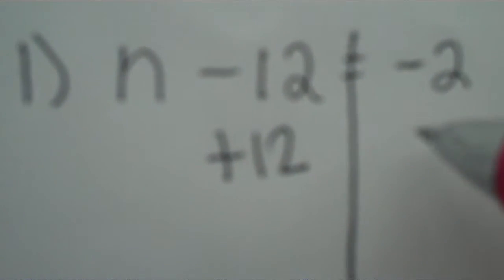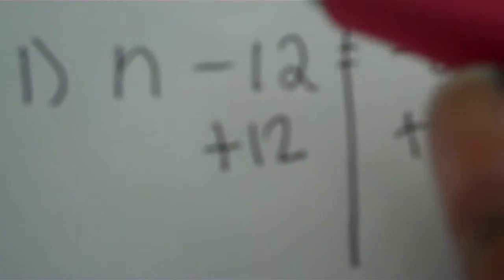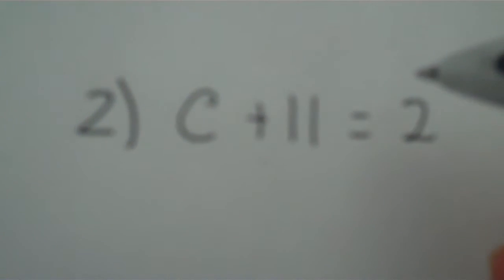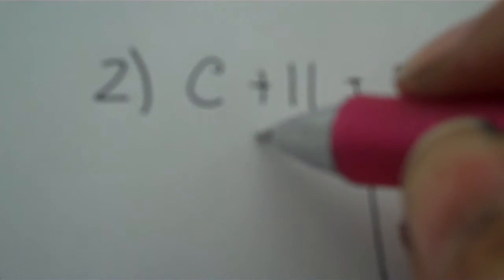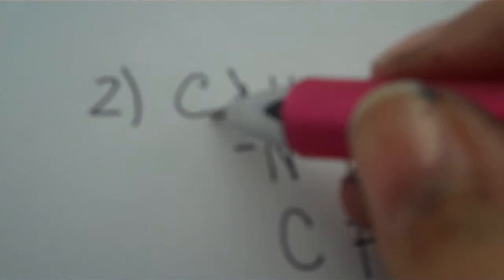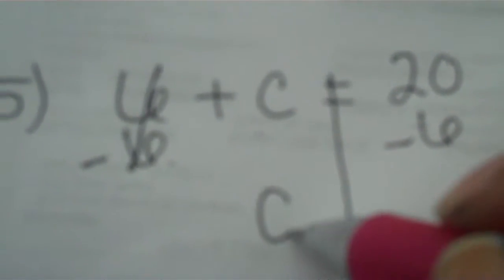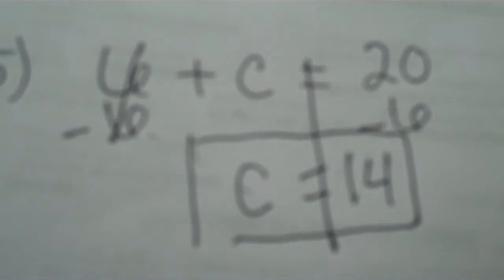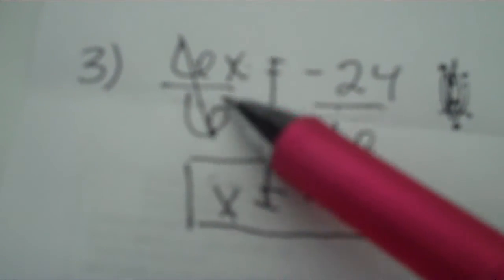One Step Equations